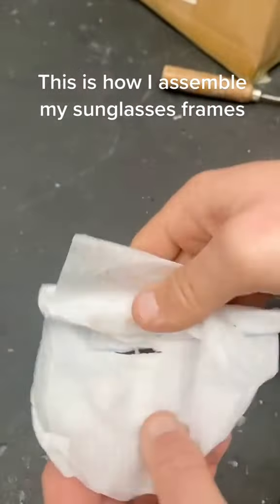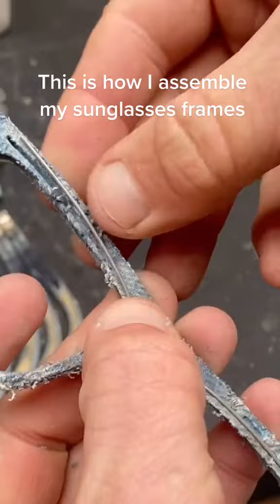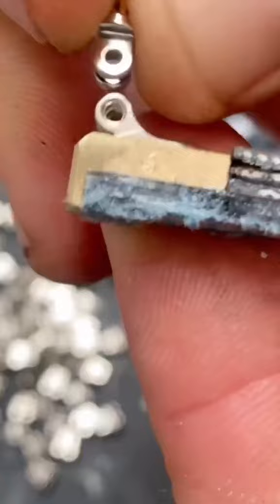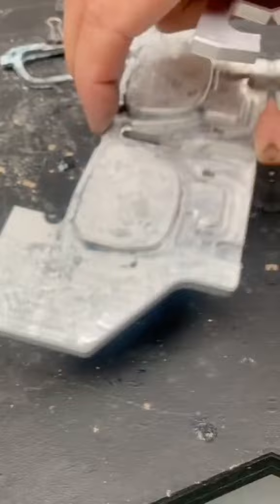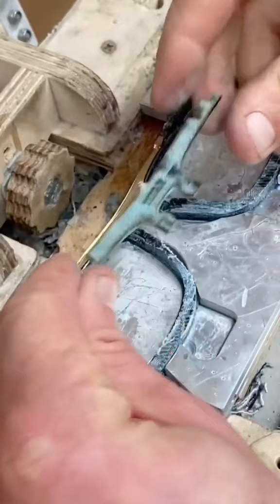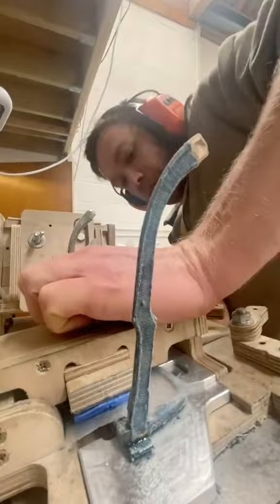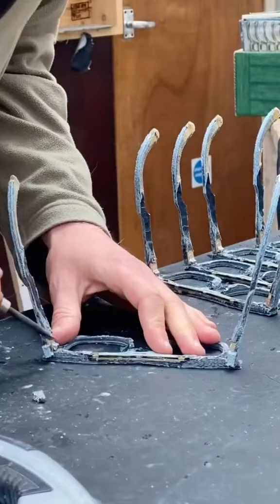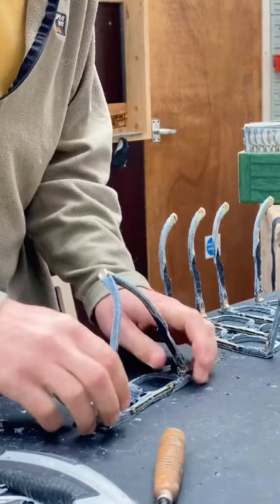This is how I assemble my sunglasses frames